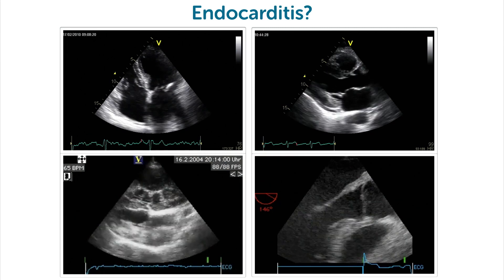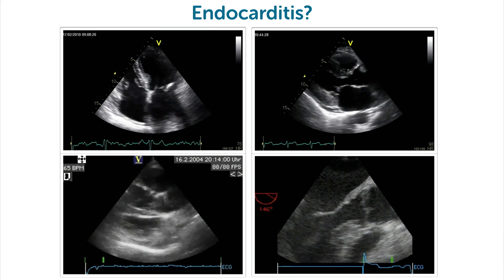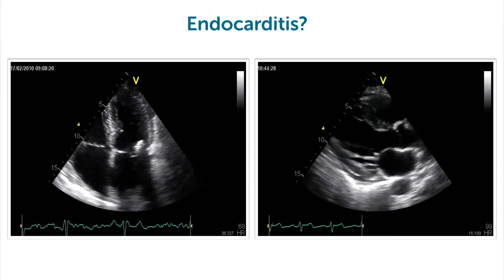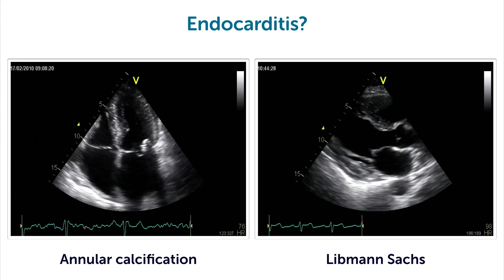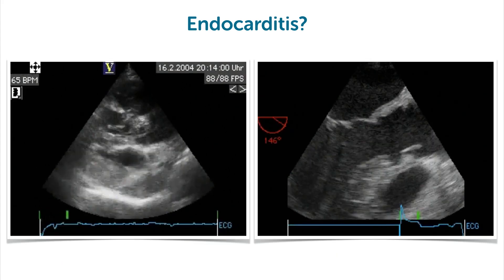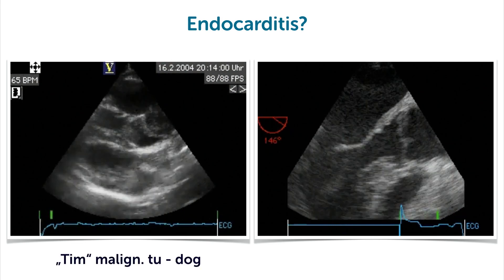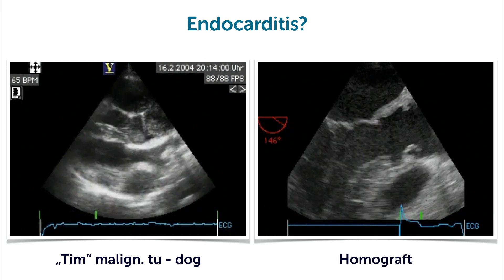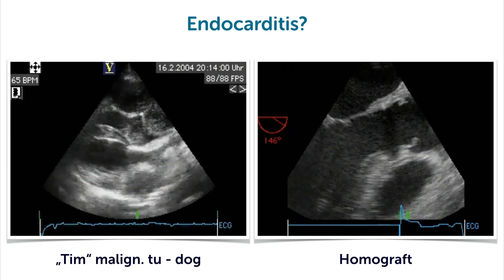Is this really endocarditis?